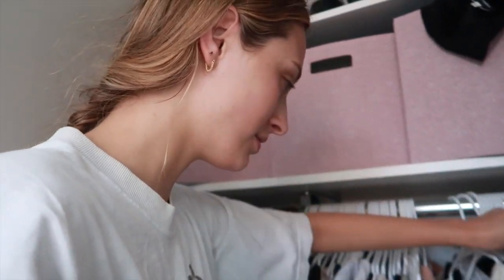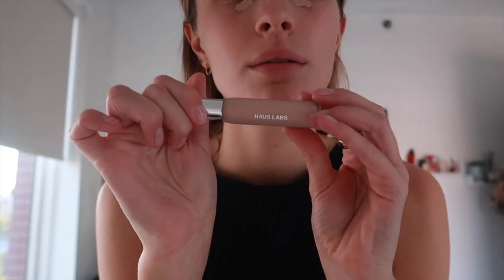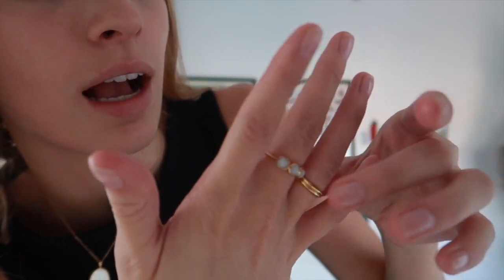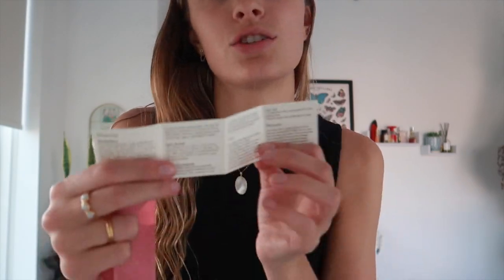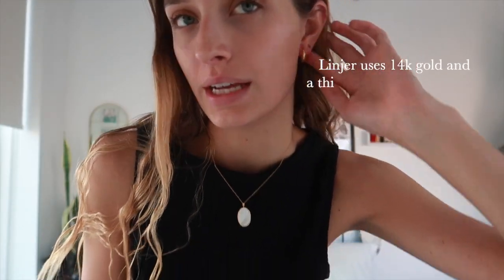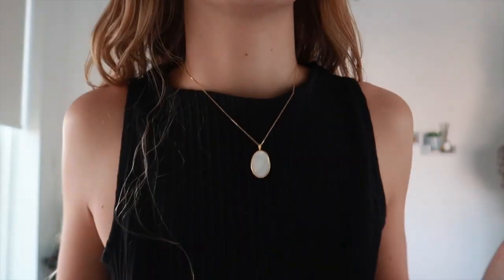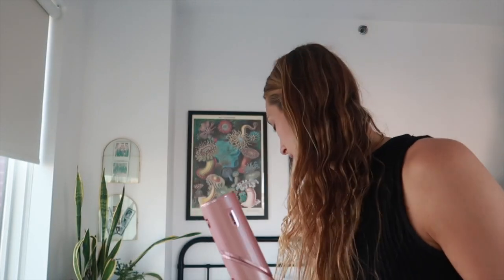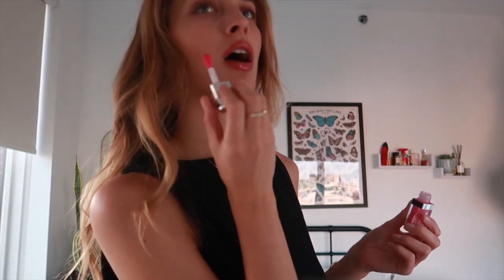GRWM for a dinner date (Linjer Jewelry try on haul, makeup, outfit)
today's video I do a little get ready with me from the outfit to jewelry to makeup to hair. we got it all!
Linjer was kind enough to send me a couple of pieces to try on and show you guys and they gave me a discount code for you guys to go use!

Let me know what you wanna see more of!

Thank you guys so much for supporting me and my channel!